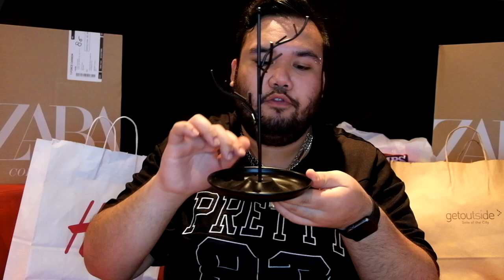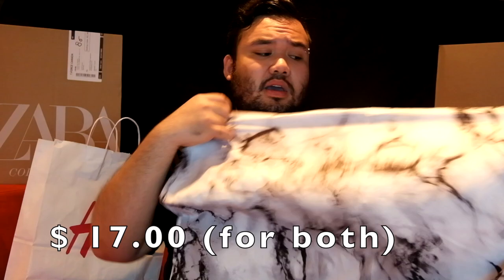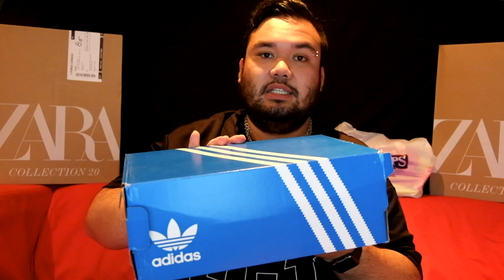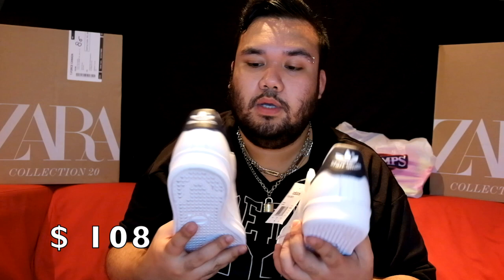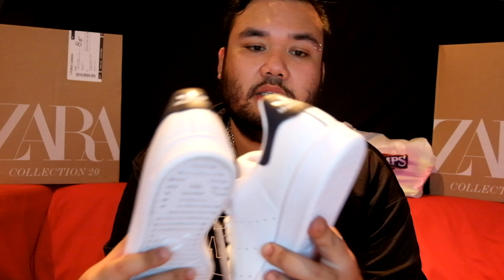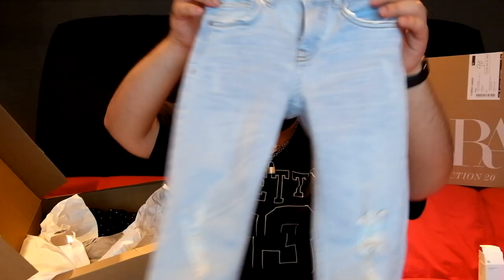BIRTHDAY SHOPPING HAUL | Vlog # 20 - Harold Dave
An aspiring Filipino YouTuber based on Toronto, Canada 🇨🇦

Did a Birthday Shopping Haul for you guys! It consists of skin care, home decor & clothing.